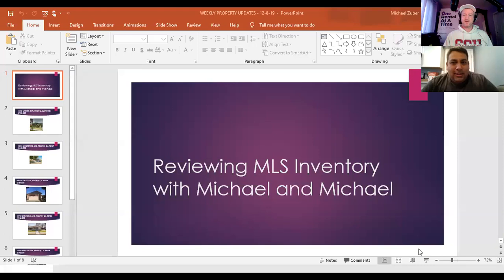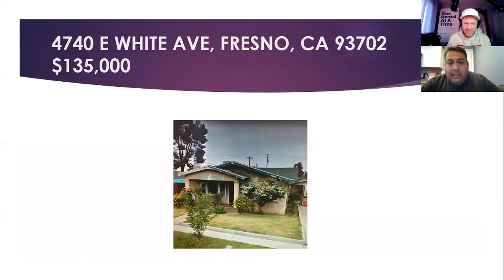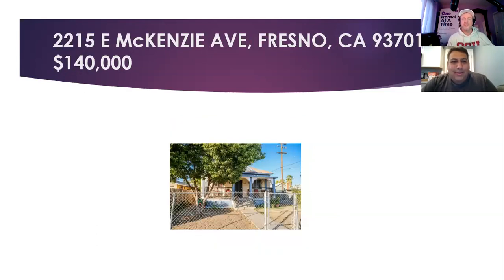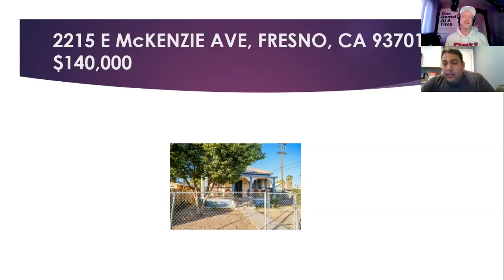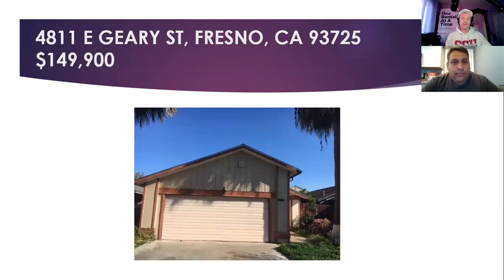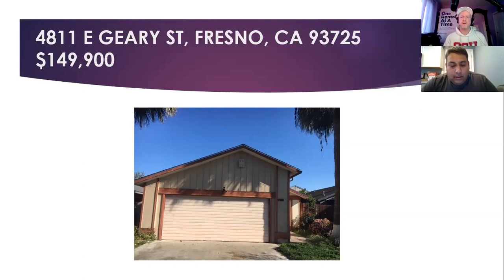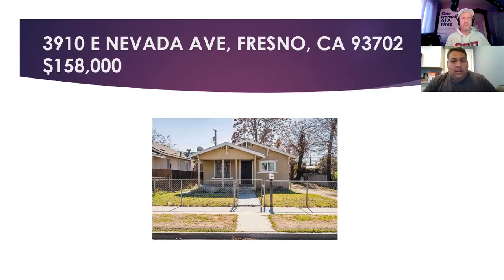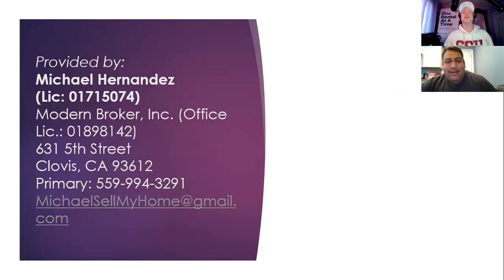Michael Shares Available One Rental at a Time Inventory - Call Him